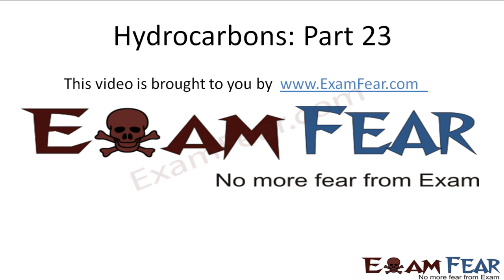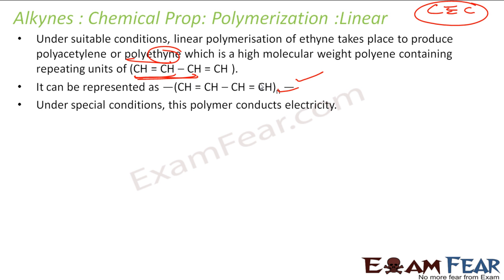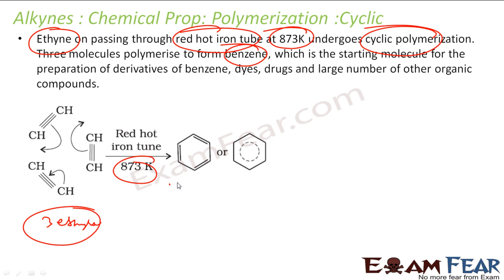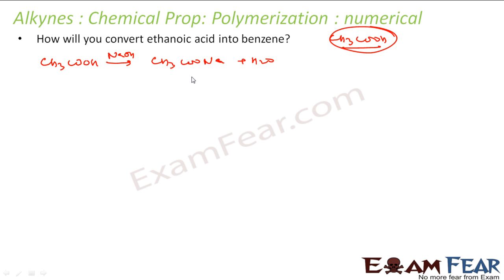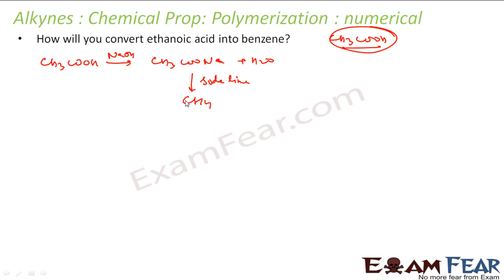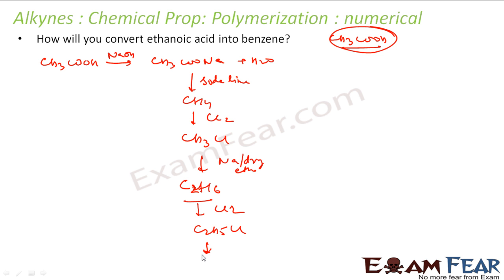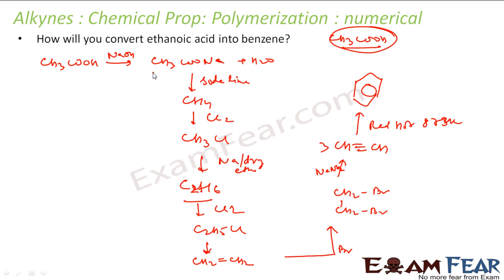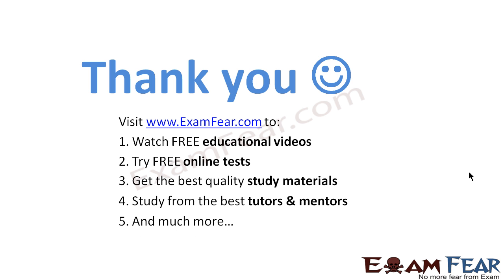Chemistry Hydrocarbon part 23 (Alkynes polymerization) CBSE class 11 XI